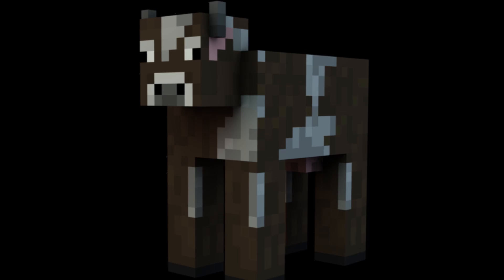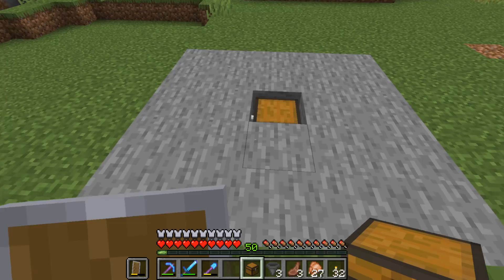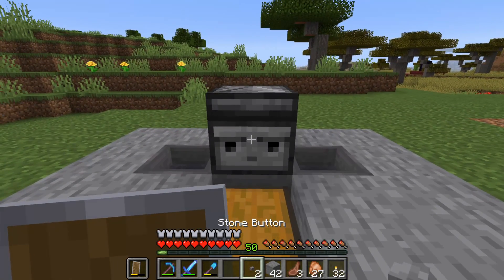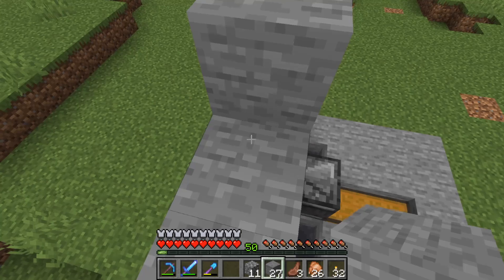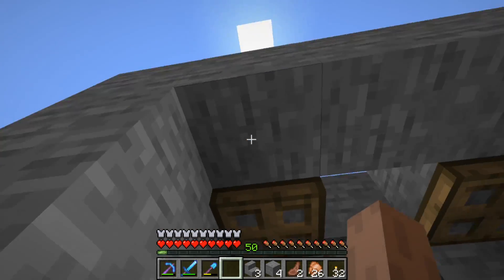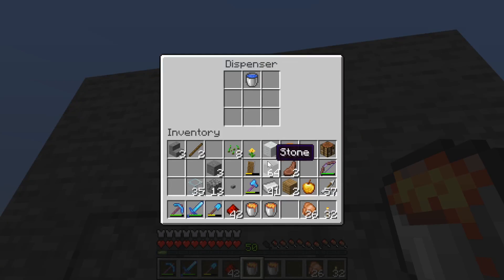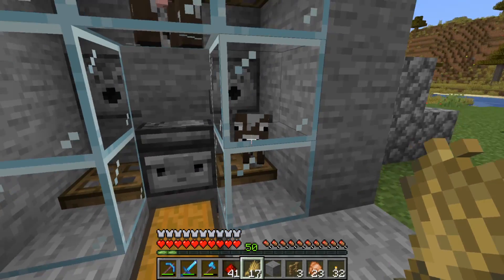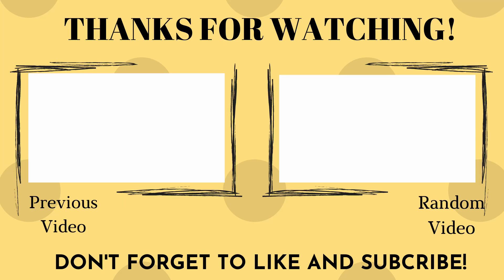Easiest Way to Get Leather and Steak in Minecraft 1.16! - Auto Cow Farm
Today I show you the easiest way to get Steak and Leather in Minecraft 1.16.
This Auto Cow Farm is very simple to build and you can build it in your survival world in 10 minutes. This Cow Farm will give plenty of Steaks and Leather, all you need to do is breed the cows and you're all good!